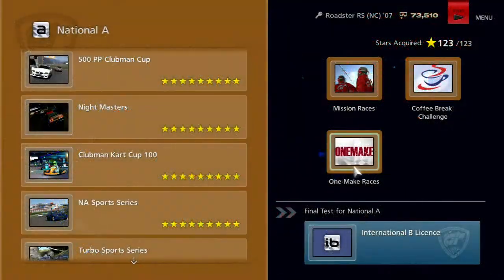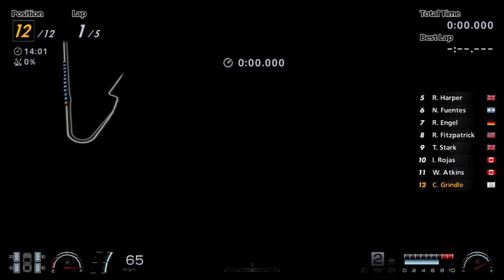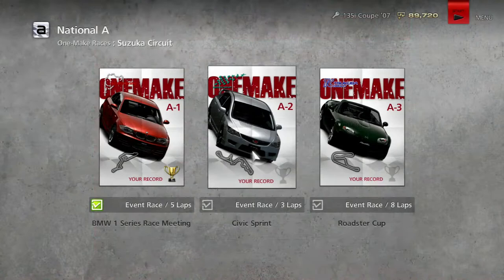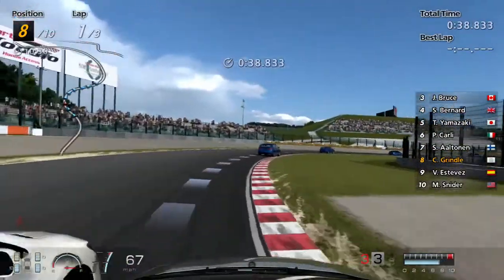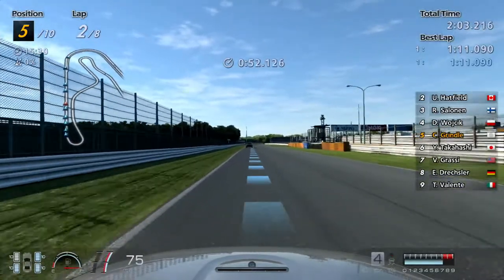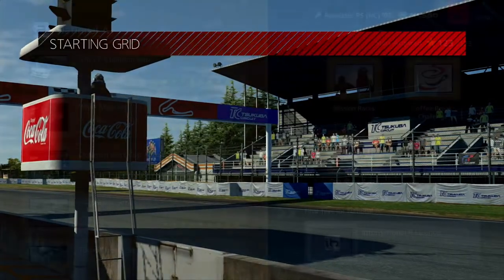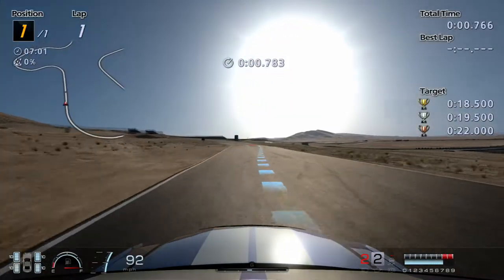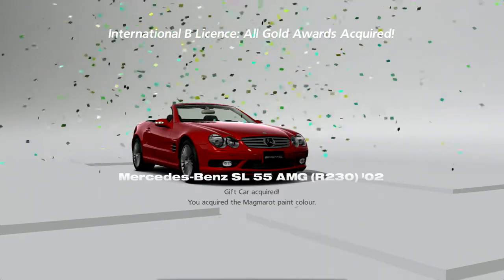Gran Turismo 6 Walkthrough - One Make Races & International B Licence - Episode 16